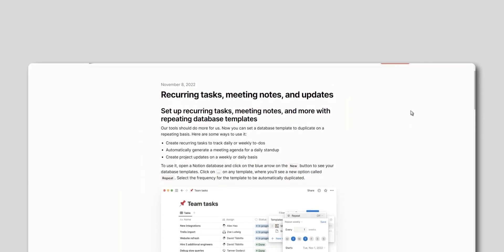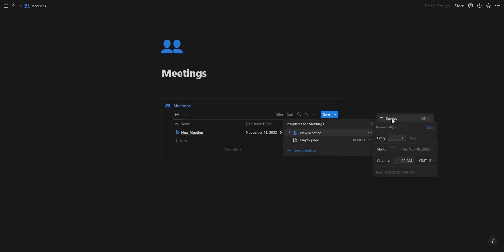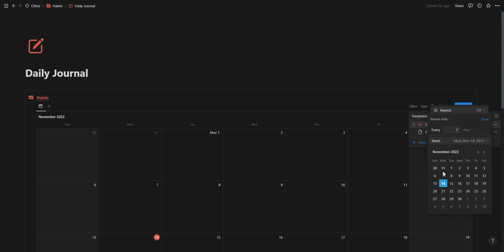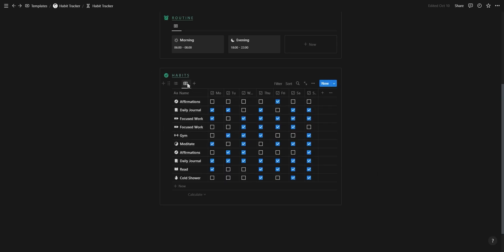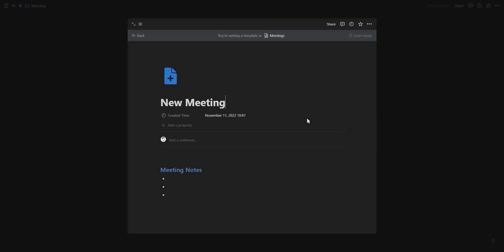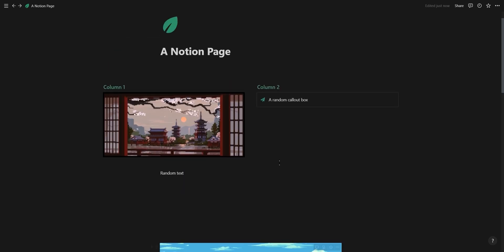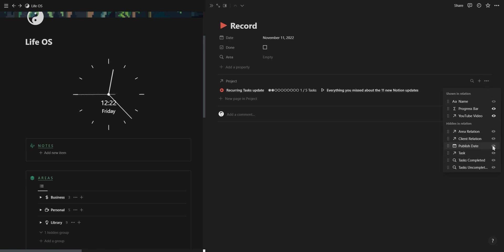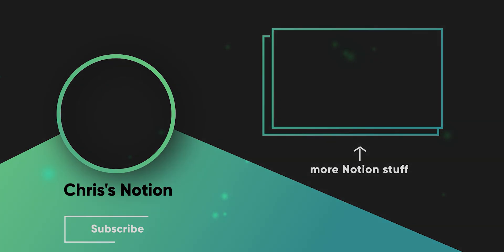The new Notion Recurring Tasks update! (+9 more)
Everything about the new recurring tasks update as well as the 9 other Notion updates you might've missed.

Timestamps:

00:00 Intro
00:24 Recurring Templates
01:52 Auto-fill column values
02:21 Remove vertical gridlines
02:32 Dynamic mentions template titles
02:49 Auto-expiring public pages
03:01 Wider columns on standard-width pages
03:10 Browse through images in full screen
03:24 Default to property type
03:37 New relation property section
04:01 Easier board view editing

🎧 Background Music

l'Outlander – Goshen
Provided by Lofi Records